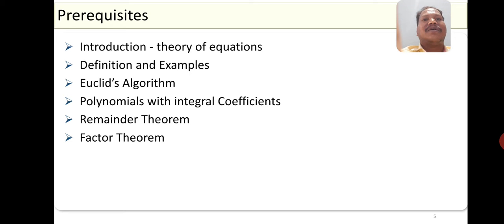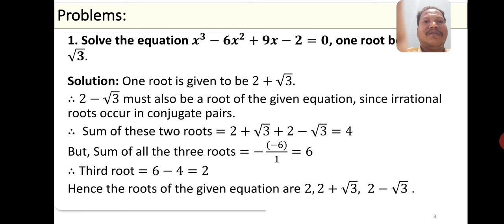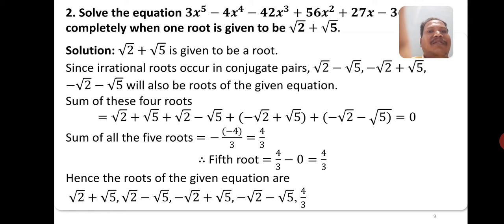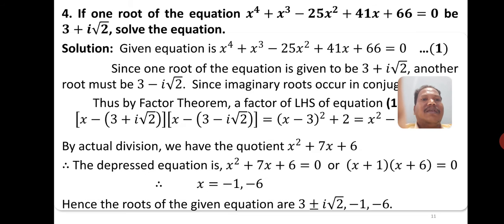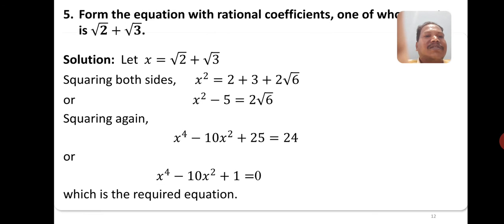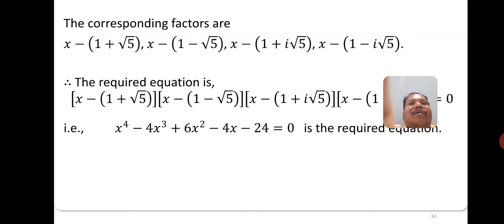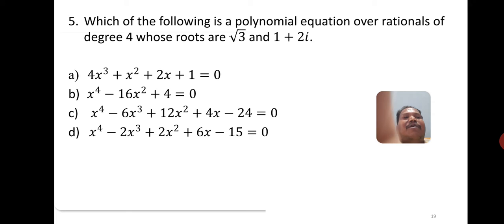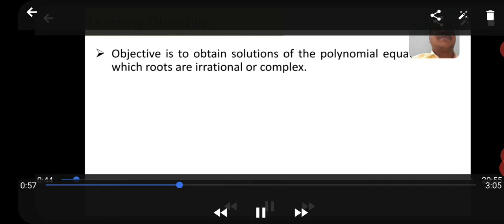Theory of Equation